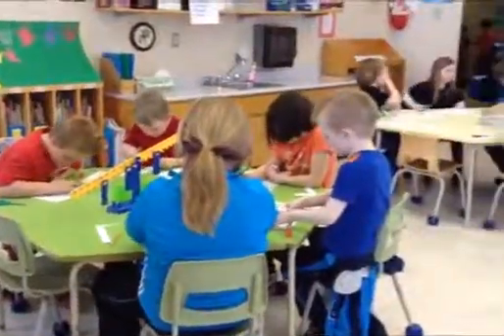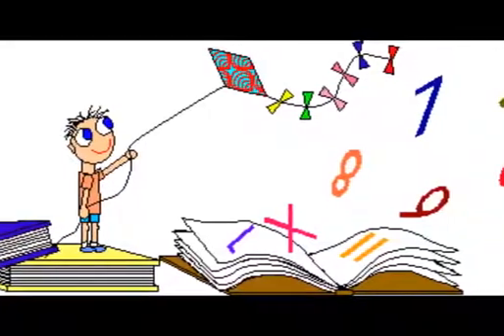An Integrated Approach To Mathematics Instruction - Woodland Elementary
Increasing Student Motivation in Science Using Orbital Studies
Lisa George, Lori Pretty
Woodland Elementary